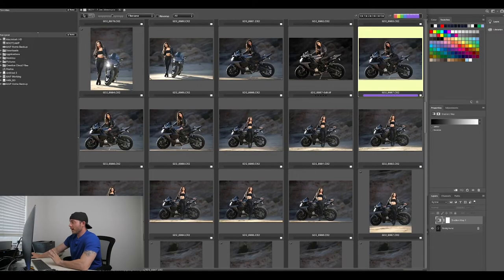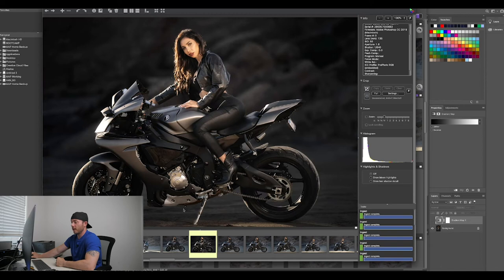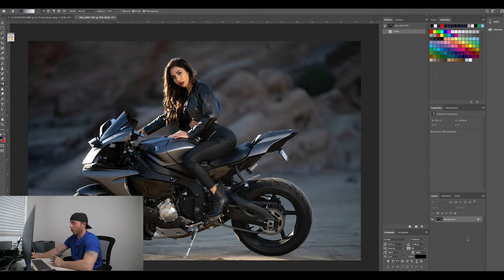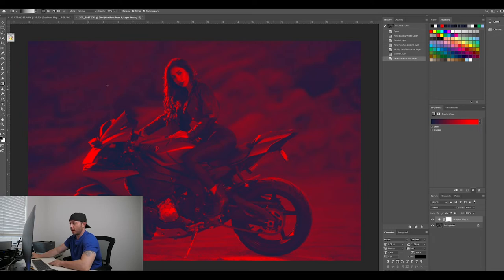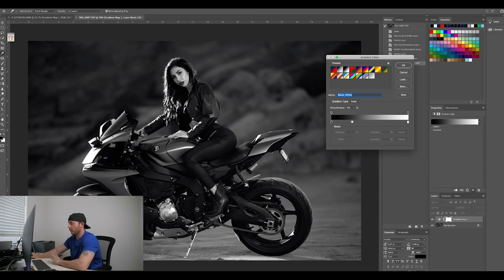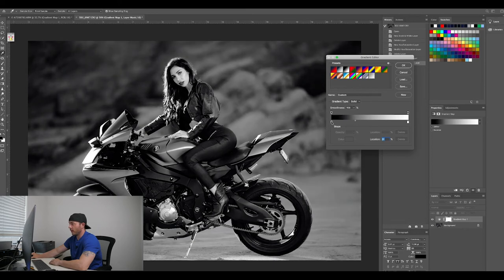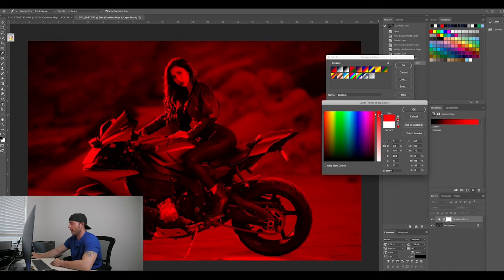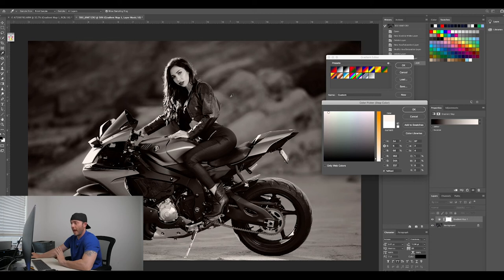5 Tips for Better Black & White Portraits with Michael Anthony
Monochromatic photography is one of my favorite ways to display art. Our clients know us for our use of color vibrancy, but there are many times when removing the color from your image is appropriate to either set the mood of the story or just make the aesthetics of an image look better.

However, shooting an image in black-and-white is so much more difficult than just slapping a black-and-white layer over the top in post-production and going about your day.

The key is to use black-and-white to help communicate your vision more efficiently than a color image would do.

So today, I'm going to go over five tips to help you create better black-and-white portraits.